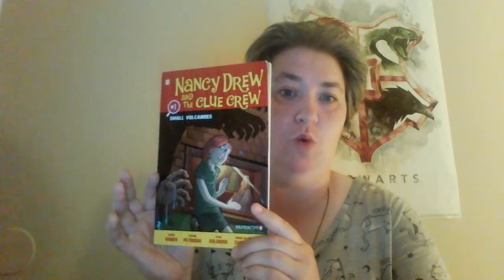Nancy Drew and the Clue Crew Graphic Novel #1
I found out that they had made a graphic novel series and decided to get the first one.